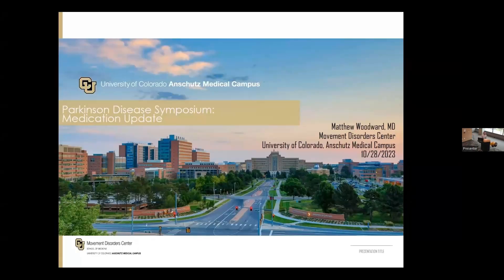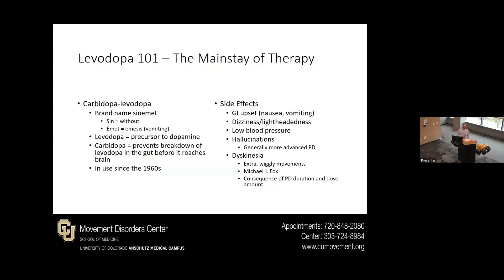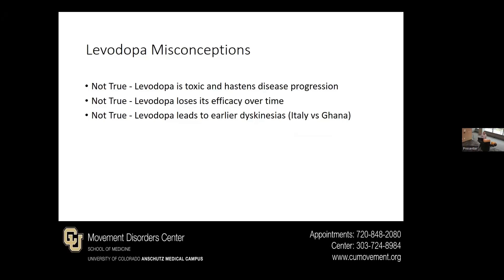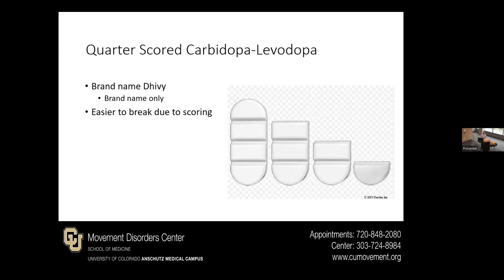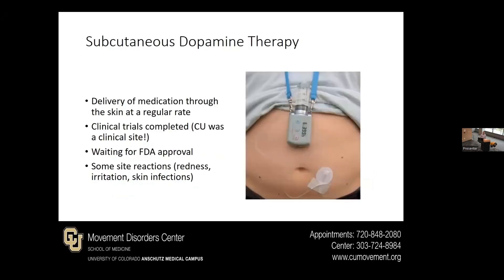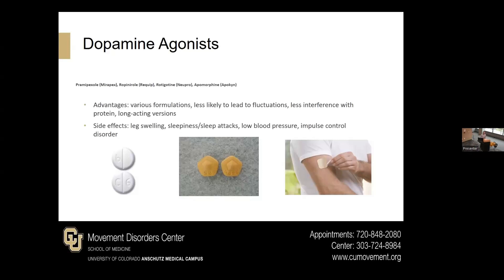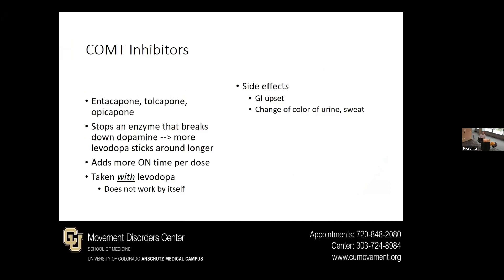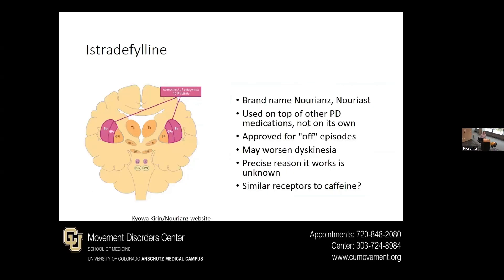10th Annual Parkinson's Disease Symposium | Medication Update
Second-year fellow, Matthew Woodward, MD, presents an update on pharmacological therapies available for Parkinson's Disease